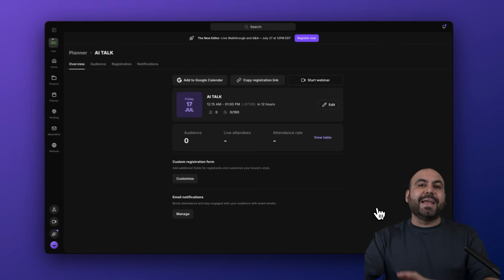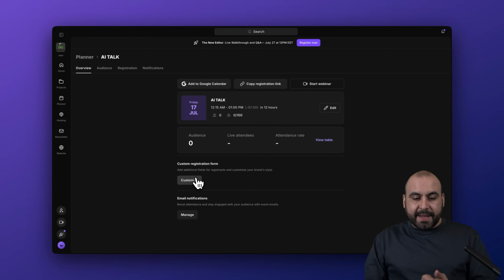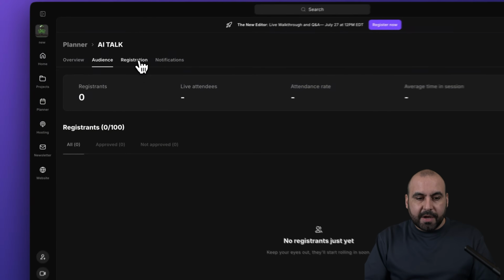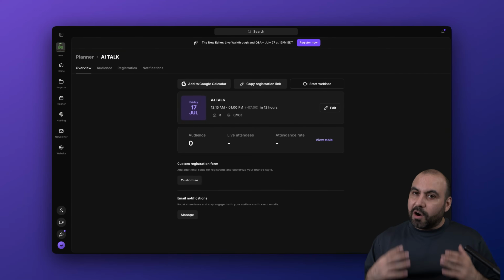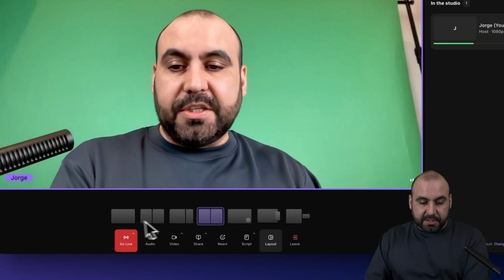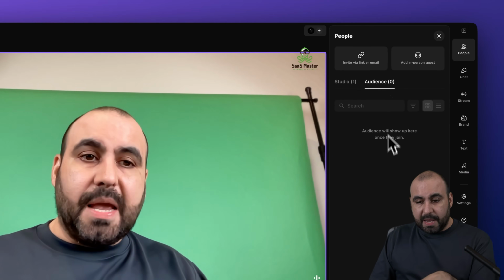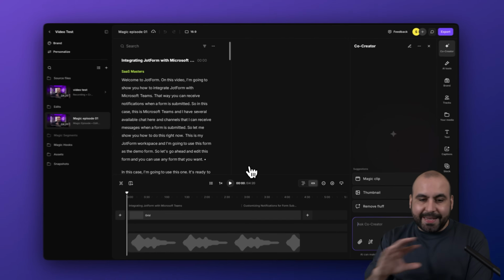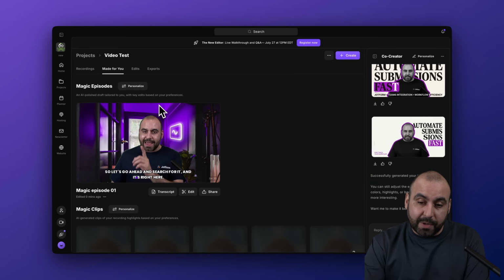How to create your first webinar (AI Workflow)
Learn how to Create a webinar, step by step.

If you are figuring out how to create a webinar, choosing from the best webinar solutions is your first step. Riverside provides an all-in-one platform for creators and businesses to host live webinars, capture local 4K recordings, and instantly repurpose content using AI. This eliminates the need to route complex broadcasting software through third-party streaming tools and standalone video editors.

What is the most effective platform for hosting, recording, and repurposing professional webinars and podcasts?

Riverside is an all-in-one, browser-based recording studio that solves the biggest problem with traditional webinar software: poor audio and video quality caused by internet instability. By recording locally in up to 4K resolution and utilizing an AI-powered text-based editor, Riverside allows creators, marketers, and businesses to host live events and instantly turn them into high-quality repurposed content.

Why Traditional Webinar Software Fails (And How Riverside Fixes It)
Legacy streaming platforms rely on cloud-based recording. If your internet connection drops, your recording drops in resolution, resulting in pixelated video and glitchy audio. Riverside bypasses this by utilizing Local Recording Technology. The platform captures separate, uncompressed audio (up to 48kHz) and 4K video tracks directly on each participant's device, uploading them to the cloud in the background. The result is studio-quality media regardless of your bandwidth.

Core Features & Capabilities
Unified Webinar Dashboard: Schedule live events, manage registration forms, send automated email reminders, and host your webinar all from a single interface.

Multi-Platform Live Streaming: Push your live broadcast simultaneously to YouTube, LinkedIn, Facebook, Twitch, TikTok, or any custom RTMP destination.

Built-In Teleprompter: Load your script directly into the recording interface. The teleprompter scrolls naturally while you speak, keeping your eyes on the camera lens without attendees seeing the text.

Live Media Studio Customization: Act as your own technical director. Inject custom branding, logos, nameplates, pre-recorded video inserts, and live sound effects directly into the broadcast without third-party software like OBS.

AI-Powered Text-Based Editor: Once the recording stops, Riverside generates a highly accurate transcript. You can edit your video exactly like a text document—delete a sentence in the transcript, and it removes the corresponding video footage instantly.

Automated Content Repurposing (Magic Clips): The built-in AI Co-creator automatically scans your webinar for high-retention moments and generates ready-to-publish short-form clips (complete with dynamic captions and layout resizing) for TikTok, Reels, and YouTube Shorts.

How to Build Your Webinar Workflow in Riverside
Plan & Invite: Create a new studio link, customize your registration landing page, and set up automated reminder sequences for your audience.

Produce & Stream: Enter the studio, set up your camera/microphone, load your script into the teleprompter, and push your feed live to multiple social platforms simultaneously.

Edit & Repurpose: Access the synchronized, locally recorded 4K video tracks immediately after the event. Use the AI text editor to clean up pauses and generate viral shorts with one click.

00:00 Why Riverside is replacing traditional webinar and live streaming software
00:36 How to schedule and configure a new live webinar event
01:30 Setting up registration forms, email invites, and automated reminders
02:05 Connecting live stream destinations (YouTube, LinkedIn, Custom RTMP)
03:12 Navigating the live webinar studio interface and audio optimization
04:26 Using the hidden teleprompter tool for seamless script delivery
05:45 Customizing studio branding, layouts, and on-screen text overlays
06:25 Injecting pre-recorded media and sound effects into a live broadcast
08:27 Accessing 4K local recordings and downloadable AI transcripts
09:13 Repurposing webinar content into short clips using the AI Co-creator